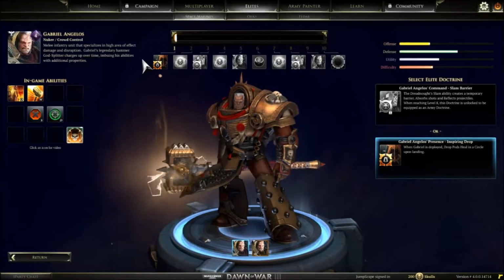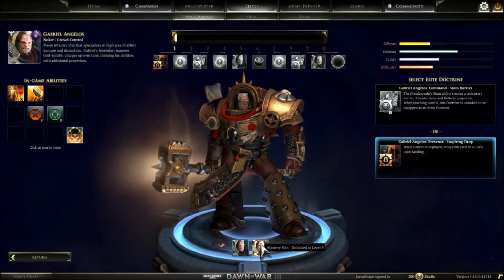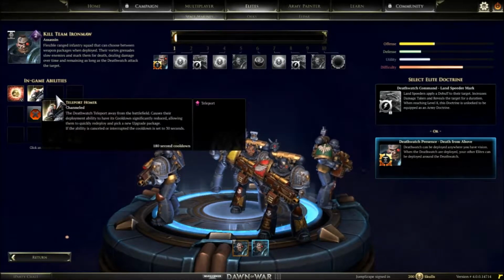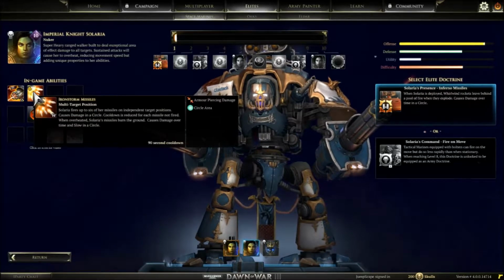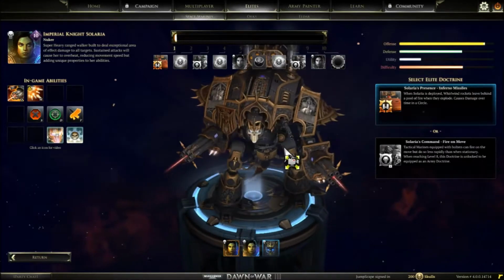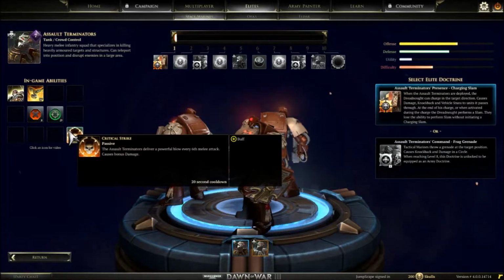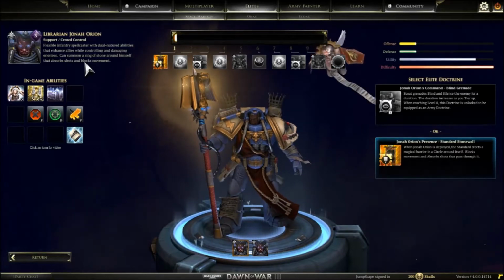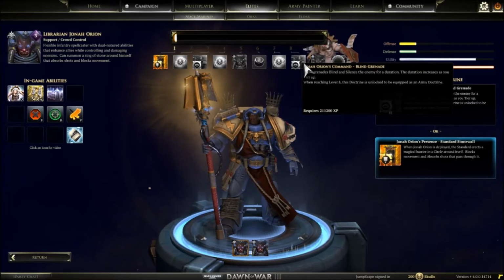Dawn of War 3 Space marine Elite breakdown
Hi friends Everyman22 here and i'm giving you the breakdown of the Space marine Elites in Dawn of war 3 .